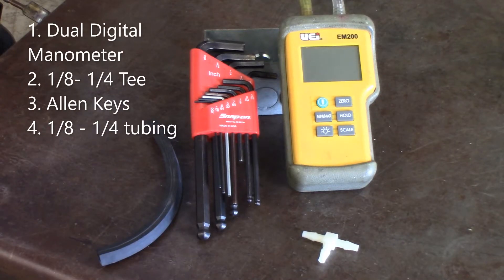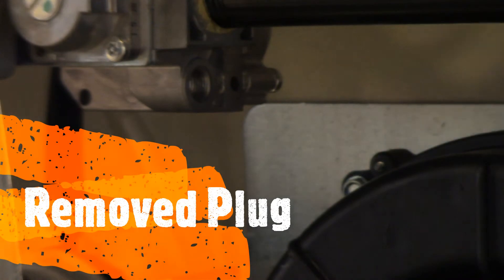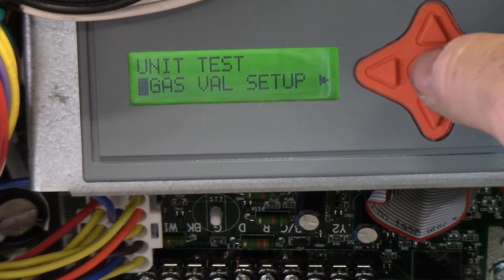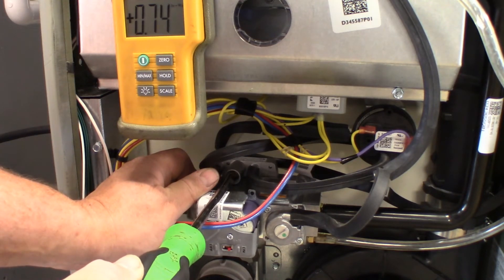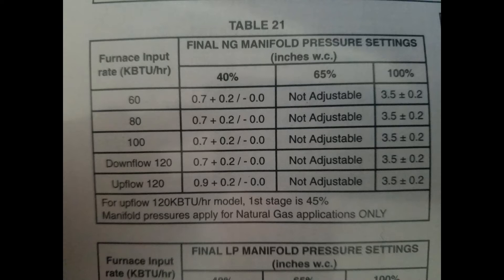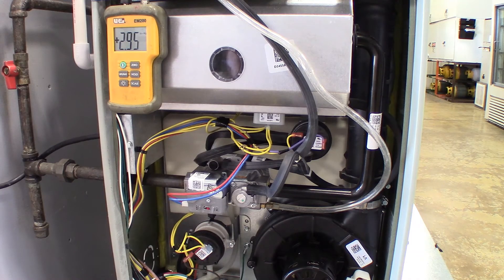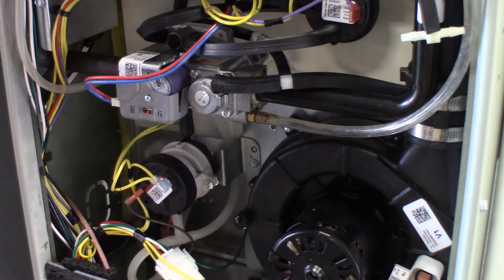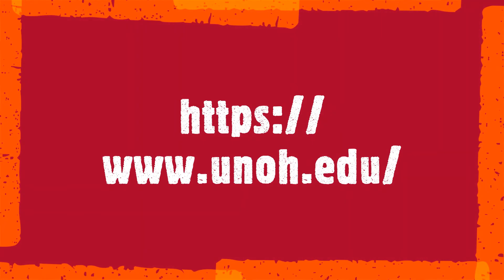XC95M Trane Furnace Adjusting the Modulating Gas Valve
All videos are done by a Professional and should not be attempted by any individual who has not been trained to perform such activities on equipment. This video is a step by step procedure to setting up a Trane modulating gas fired furnace.